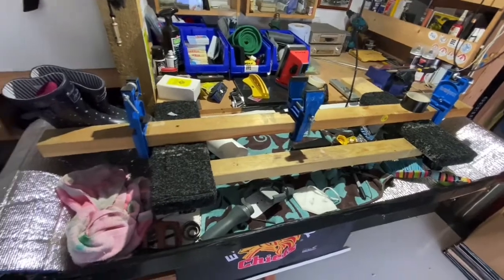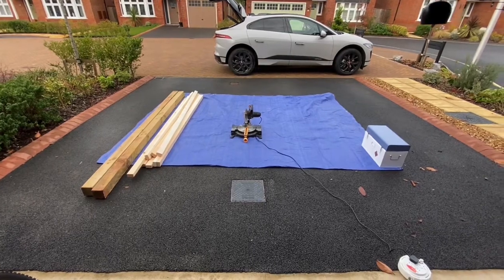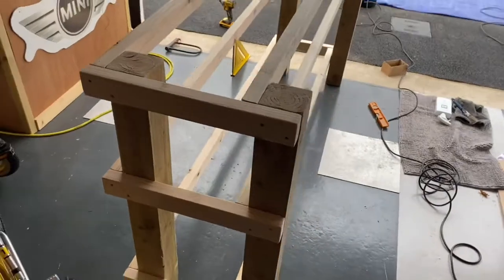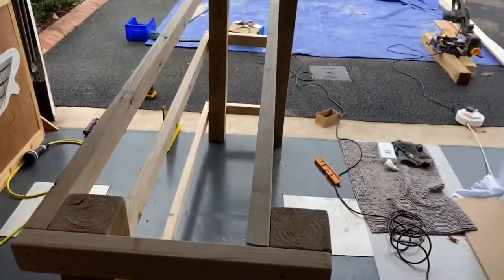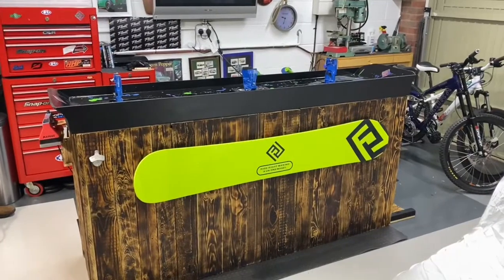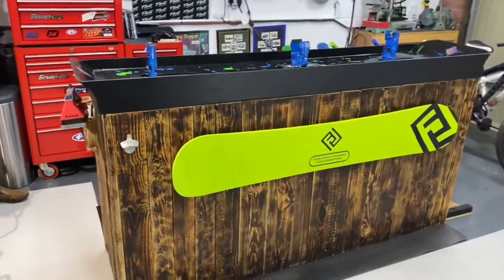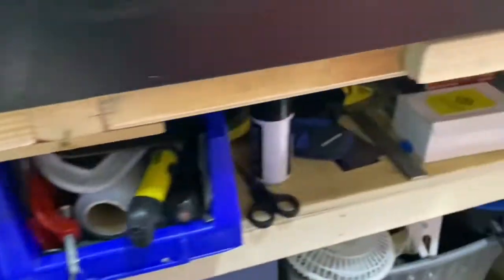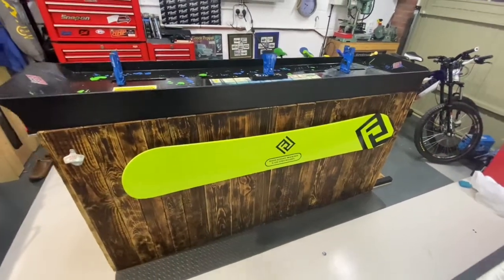time laps Ski / Snowboard waxing bench build. Bored in lockdown.Covid19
Thought I would build myself a new purpose built ski waxing bench from the ground up, no plans no ideas really what it would end up like. As I was bored in lockdown take a look.